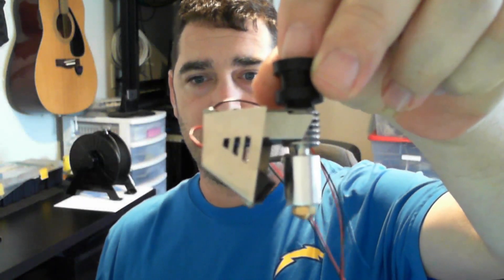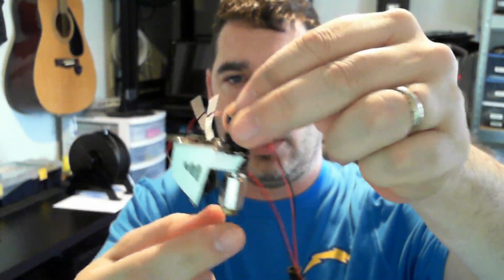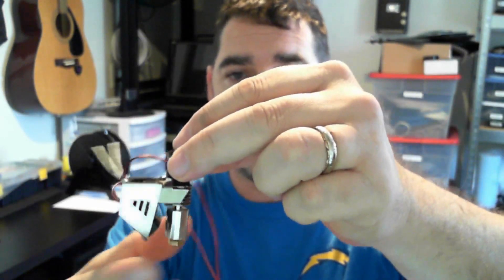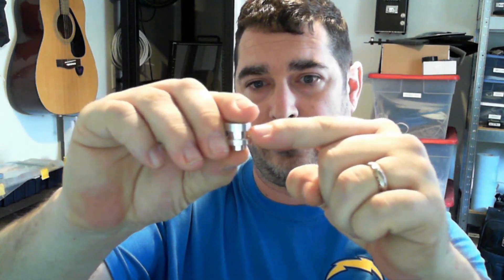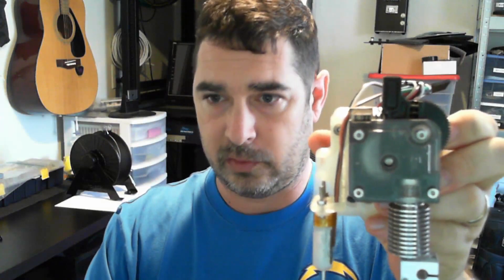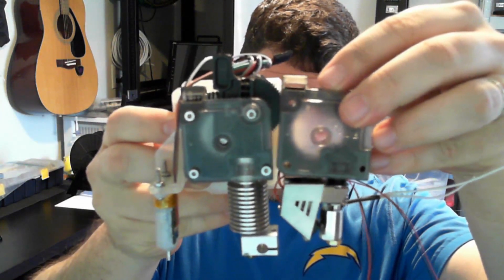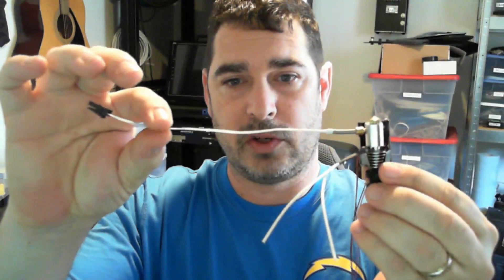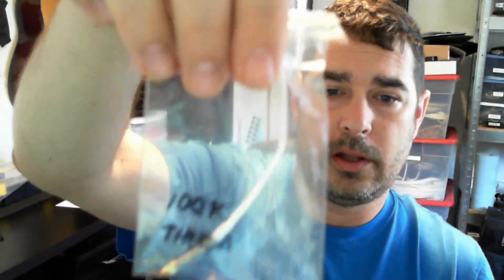First Look - B3 Innovations New Pico Hybrid Hotend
This is just a quick first look at the upcoming B3 Innovations Pico Hybrid Hotend.  This should be available on KickStarter very soon.

I was lucky enough to receive a beta unit to put it through it's paces.  The most impressive thing so far is how light it is!

A full review will be forthcoming once I get it fitted to a printer.

You can watch for more info on release.